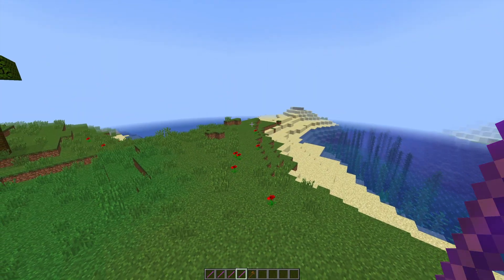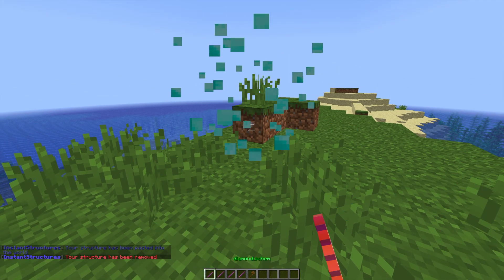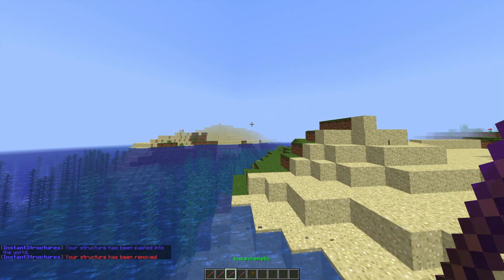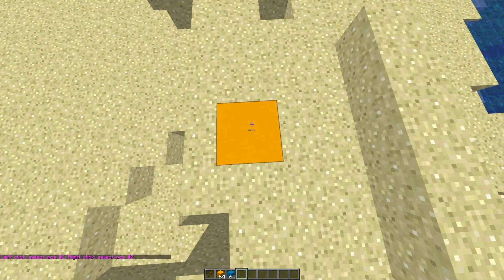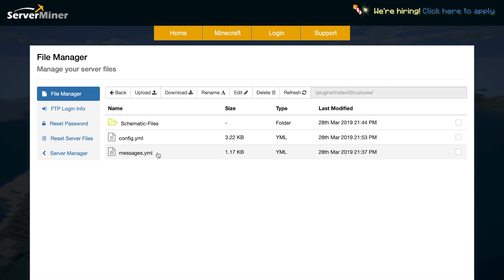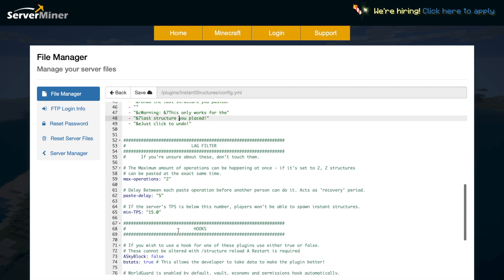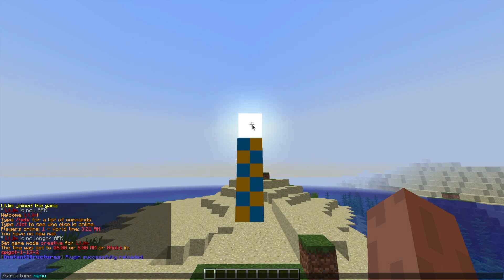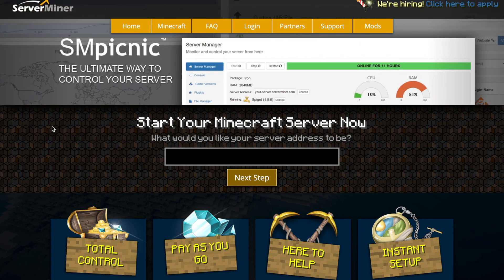Create buildings with a single click in Minecraft with Instant Structures Plugin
This tutorial will show you how to use the instant structures plugin to buy and easily place your world edit schematics, then remove them again if you placed it wrong!

Error with a plugin? The best course of action is to:
1. Make sure you have the latest spigot version and plugin version
2. Check console for any errors
3. Contact the developer on spigot/discord
4. Alternatively try an older plugin version